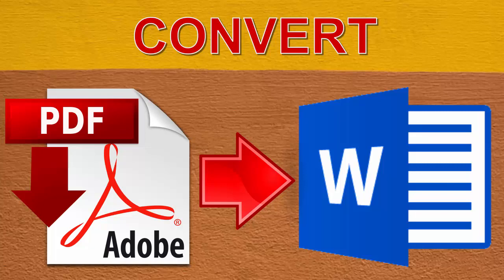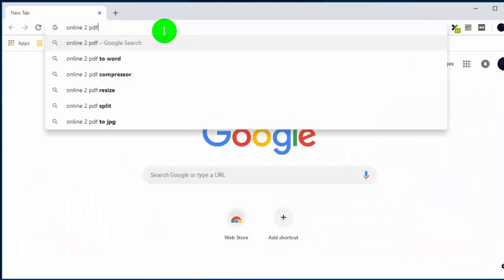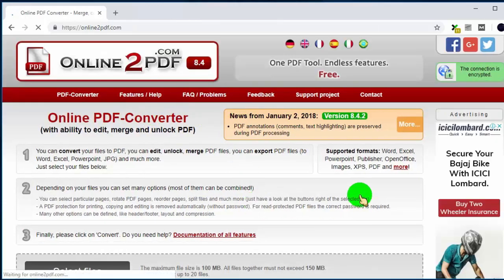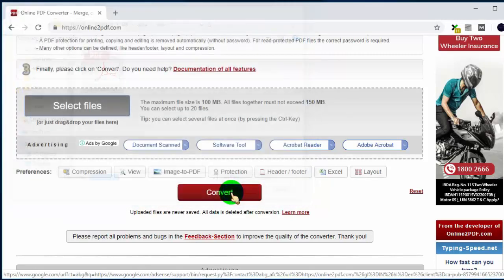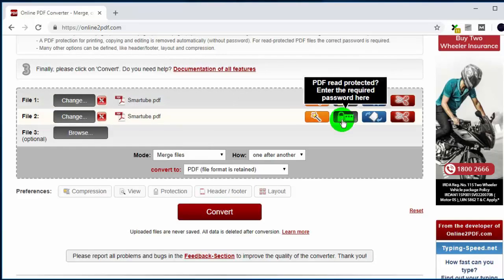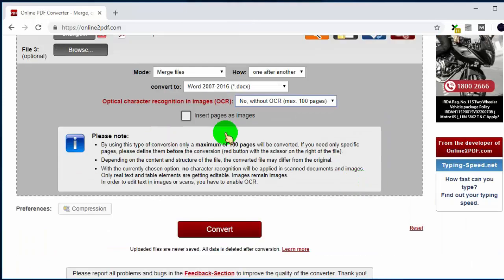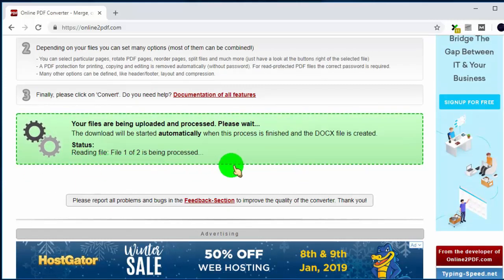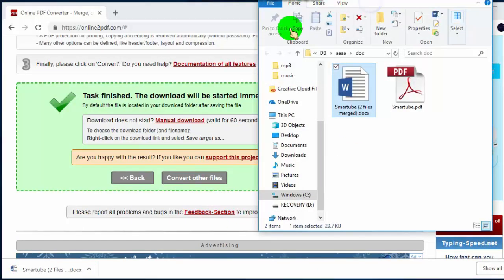Online Convert PDF To Word Doc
How To Convert PDF to Word Documents You can easily Convert Online Any portable document format file to Microsoft word File For Free. Share 2026

Features
    Covert Online without any software.
    you can convert up to 100 mb size any PDF to Word Doc
    up to 20 files at a time.
    separate page into separate Word File.
    you can merge files and convert into one word documents file.

You can find this link in video description.
Now Scroll Down.
Click On Select Files
you can select files
Go TO convert Tab and select word 2016 or recent version.
Scroll Down and click on convert tab.
Now Our PDF file converting to Word Doc, once it done it will downloaded to our pc.
here is our converted word documents file.

More Online Convert Videos